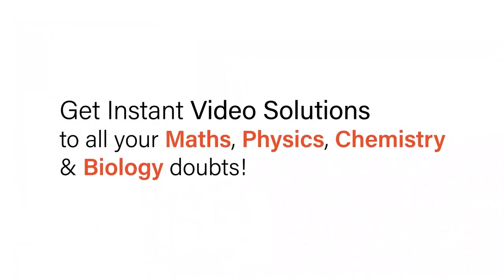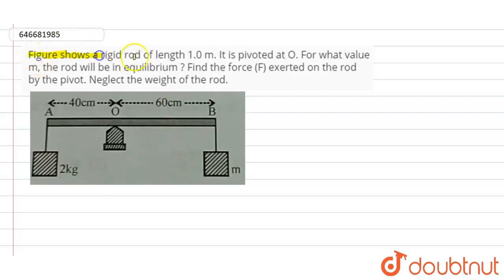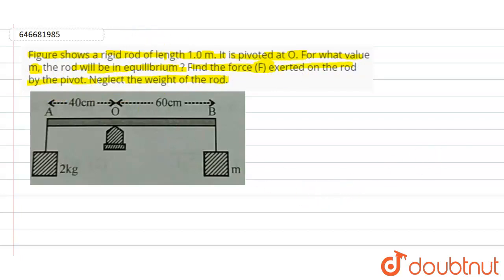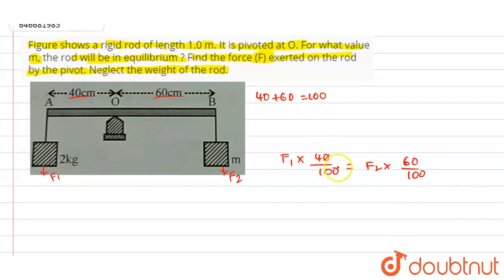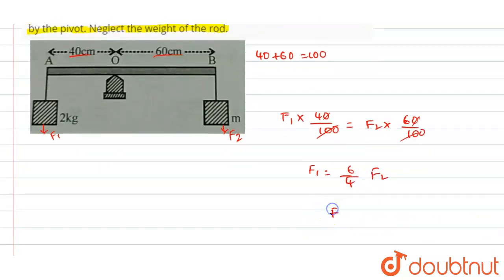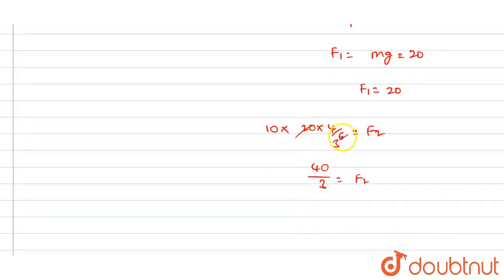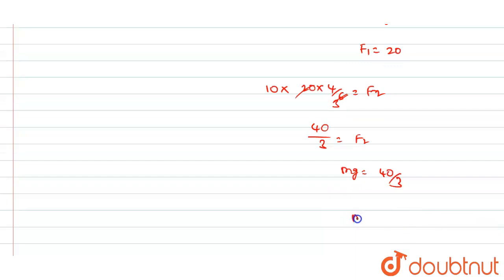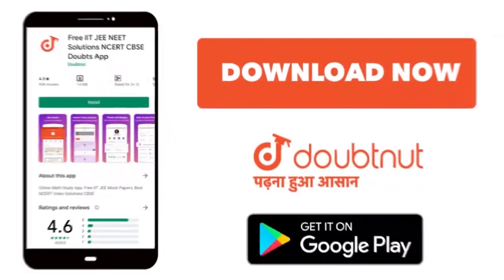Figure shows a rigid rod of length 1.0 m. It is pivoted at O. For what value m, the rod will be ...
Figure shows a rigid rod of length 1.0 m. It is pivoted at O. For what value m, the rod will be in equilibrium ? Find the force (F) exerted on the rod by the pivot. Neglect the weight of the rod.
Class: 12
Subject: PHYSICS
Chapter: RACE
Board:IIT JEE

👉 Have Any Query? Ask Us.